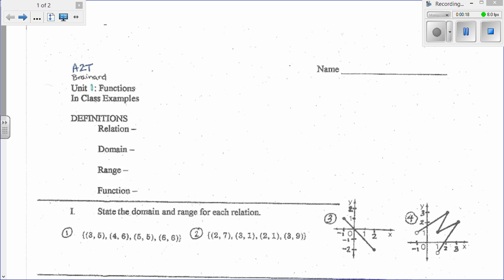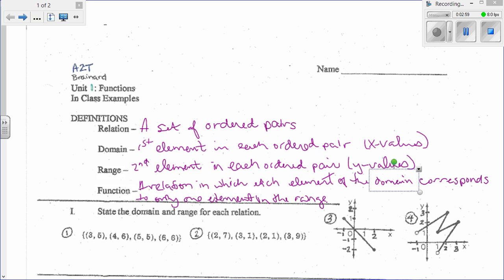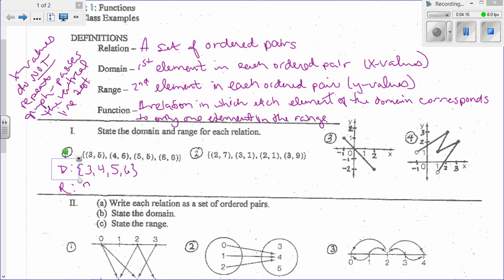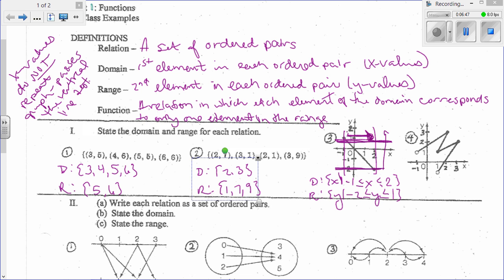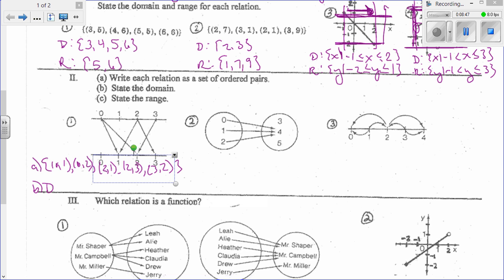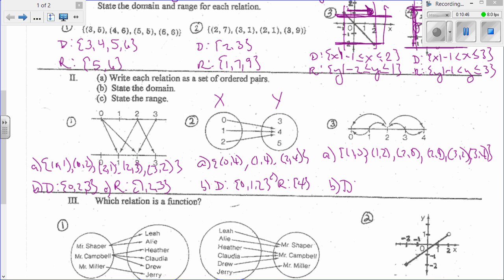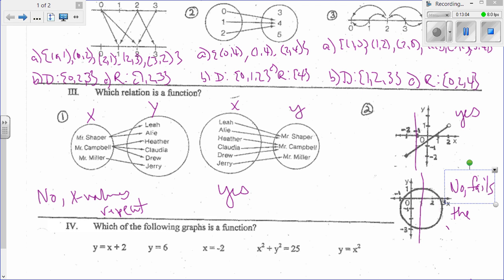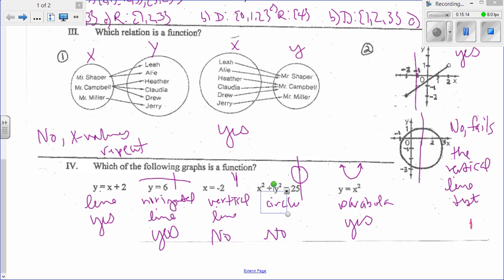functions Day 1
Functions Day 1 - relations, domain, range and functions